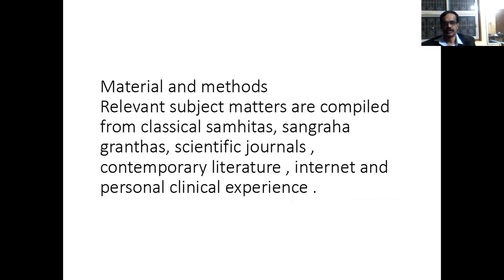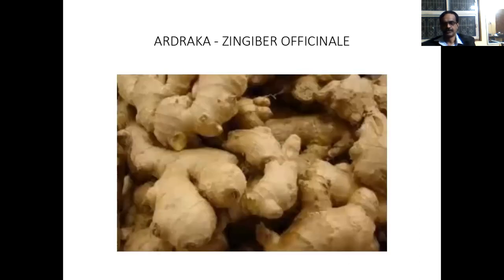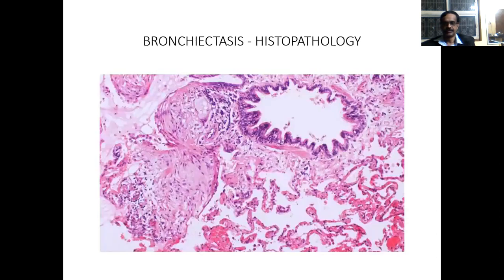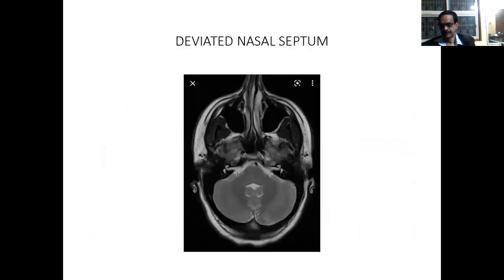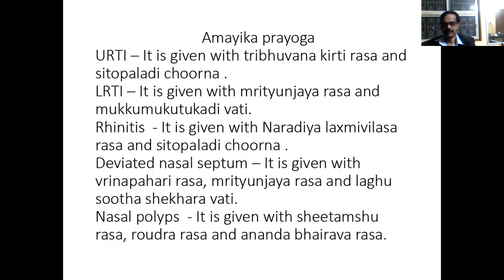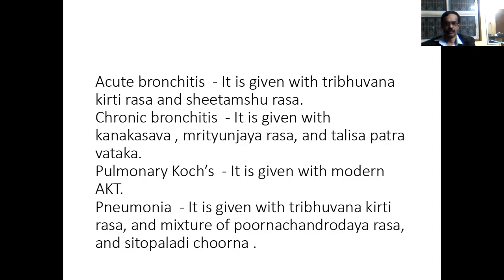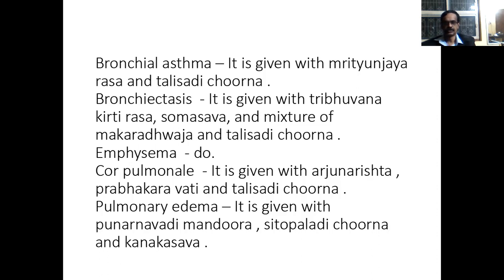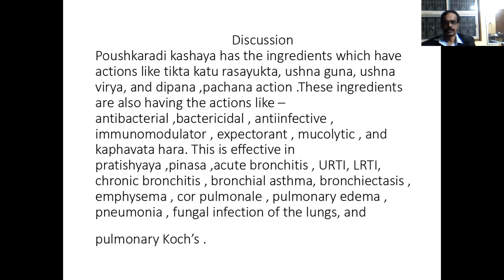Description about Poushkaradi Kashaya.